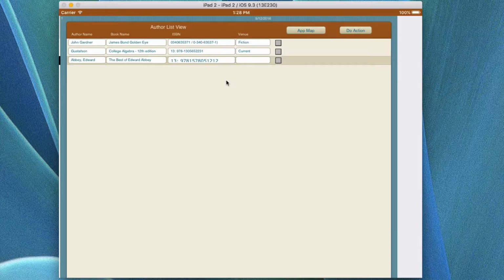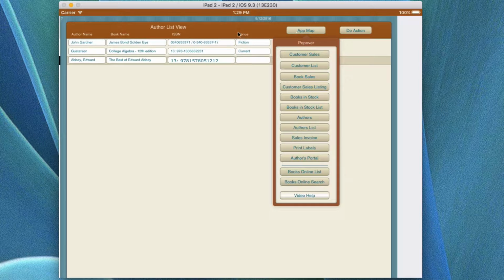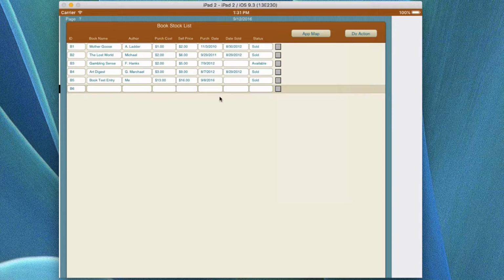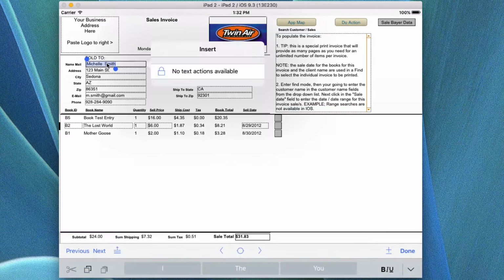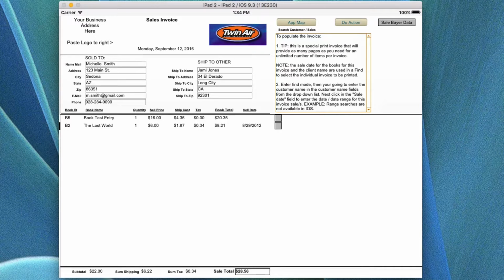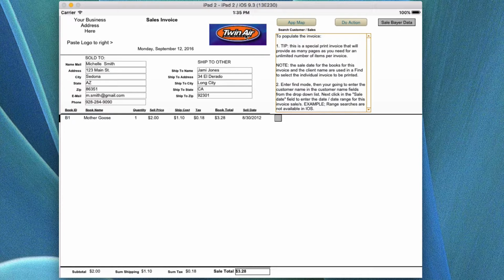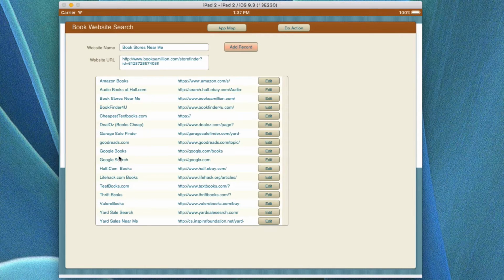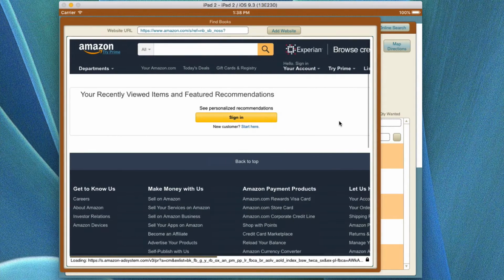The Book Merchant - Using the sub Screens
In this video help tutorial we're going to be looking at what we call the sub screens these are not primary screens or supporting screens for the application. If you have detailed questions you need answered, you can use our to get presales support. If you would like a free online demonstration of this application go to our support site start a chat and request an online demonstration.